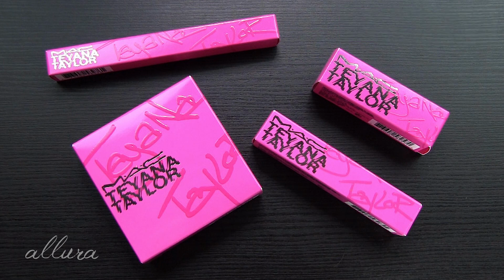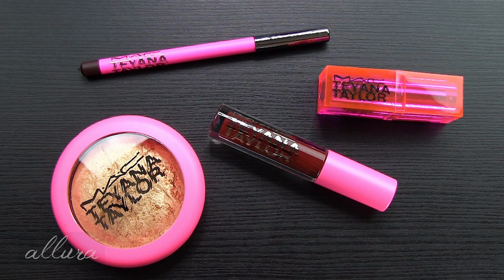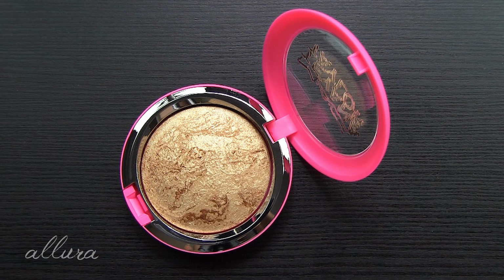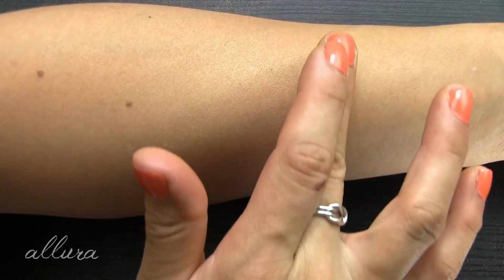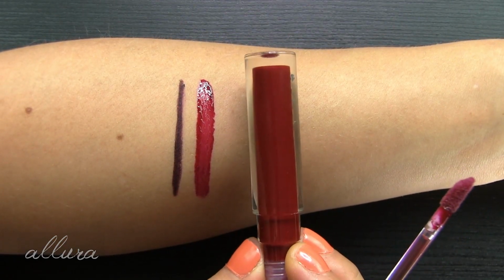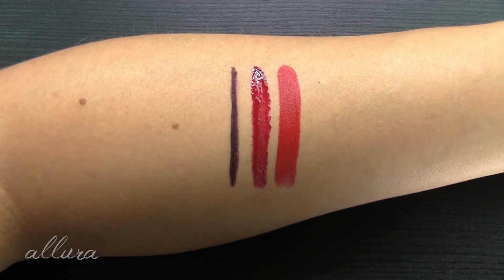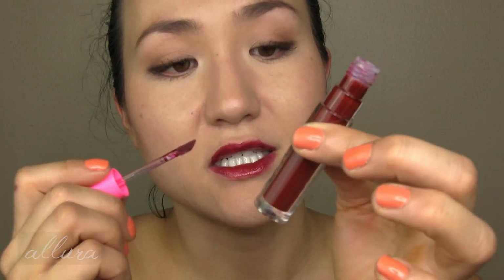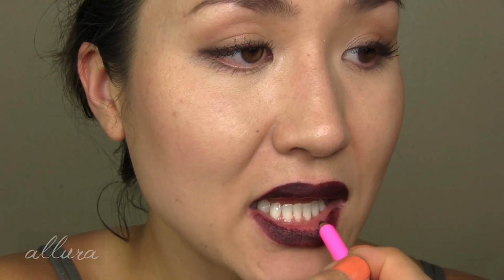MAC x TEYANA TAYLOR Collection: Real Swatches, Application, Review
MAC's 90's inspired collection with Teyana Taylor! Products applied, swatched, reviewed